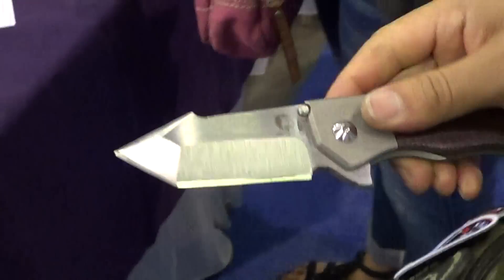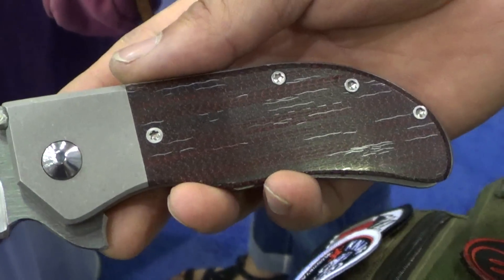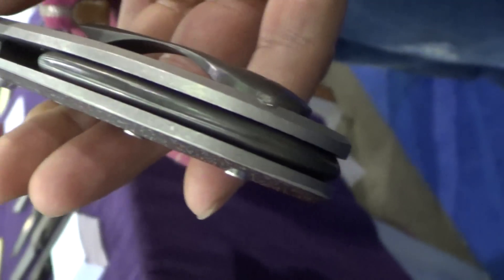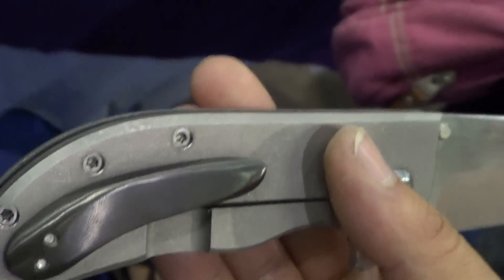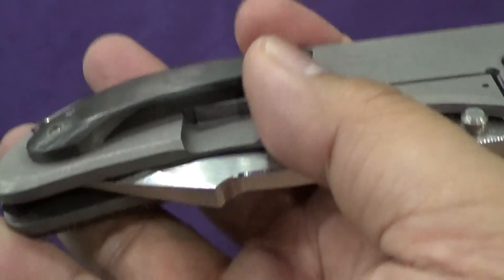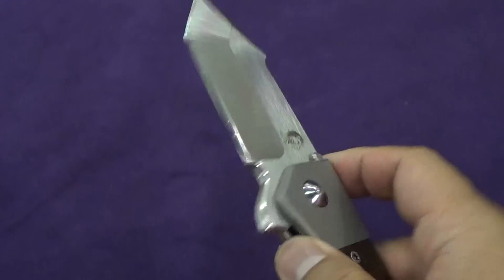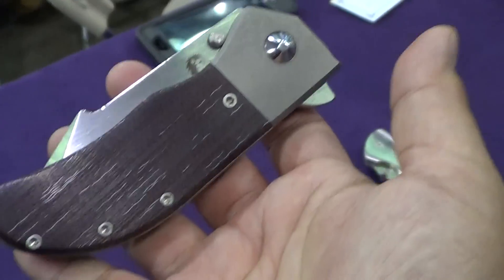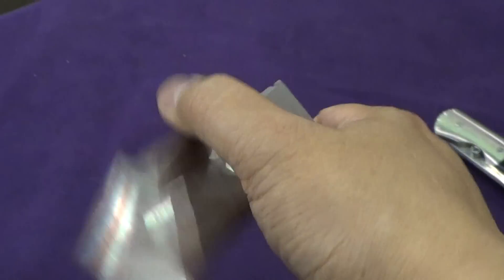Blade Show 2015 : Lionwerks